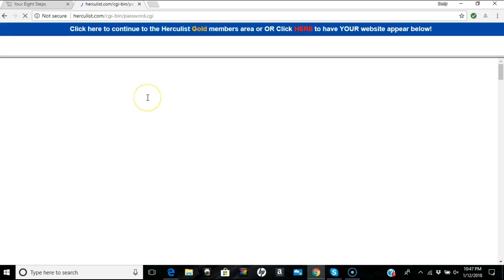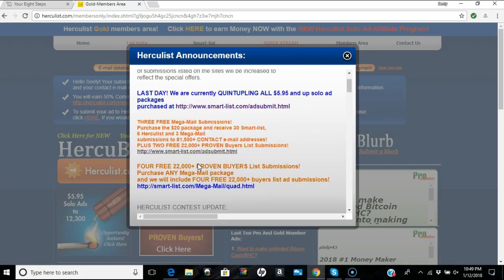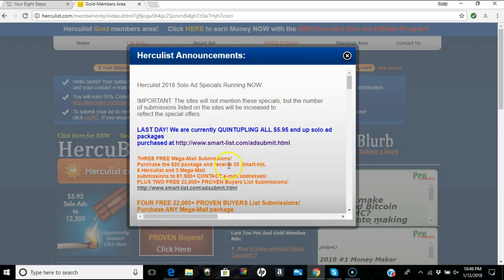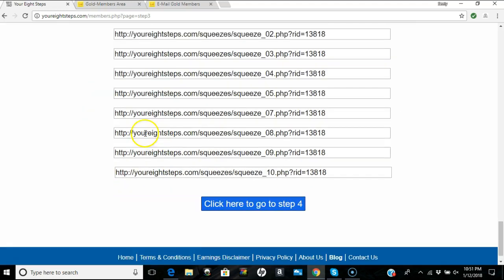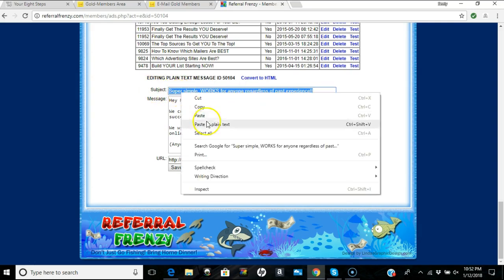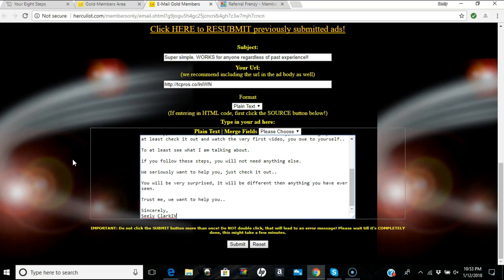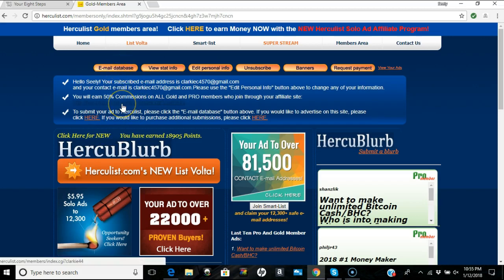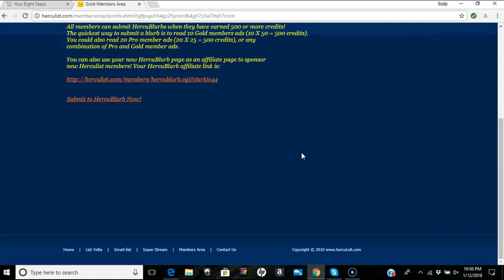SSS Video # 9 Get tons of low cost exposure with Herculist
Hey gang! Seely Clark here with another how to video for you. This video shows you the SHORT version on how to use a mailer site called Herculist.

While this site may look a little outdated, confusing and intimidating to some people if you are used to "regular" newer viral mailers or safe lists- do not fear- it is simpler than it looks.

It does have a lot of features available but I don't want you to get hung up on those details. I will show you the shortest version of how to get your ads out there.

Today especially we will be stepping out of the free zone into the affordable yet paid advertising zone.

In this case we will highlight the cost per year for being upgraded- either to the pro or gold status.

I also go over solo ads on herculist, what they are for , how they are priced, and how they help you. The solo ads anyone can purchase- even free members can buy and use and give your ads exposure to a great number of people who are looking for what you have to offer. That is a great way to cost control your ad budget, even if it is a shoestring budget.

I also cover a feature of this site called "hercublurbs"- weird name I know but they are handy to use and are listed at the front and get noticed very well for both free and paid members who choose to use them. You "pay" for them in points.

So say for example you are a free member who has sent their mail for that day, but has some spare credits laying around- one of the ways you can use those credits to your advantage is to submit a blurb- which in effect is a text ad with a link below it and this shows in a really well viewed are of Herculist.

Some of you may be shaking your heads at me right now- NO I don't think you are stupid or anything. But I do remember when I was new -or even when i gained more experience but had to adjust to using a new big  feature rich site it does take some time to get used to and can cause a brain cramp just because of the fact that it is new and you haven't used it before. Fir that reason I.prefer to give you the shortest version I can first so that you can hopefully avoid information overload and get out there and take action TODAY instead of getting overwhelmed.

Because this is about getting YOUR ADS seen TODAY rather than worrying too much about ALL the bells and whistles on these big sites at first.

Here are the inks for the sites that were mentioned/ covered in the video today: